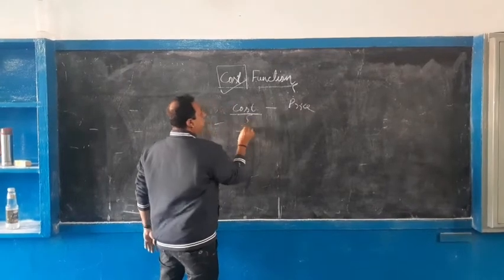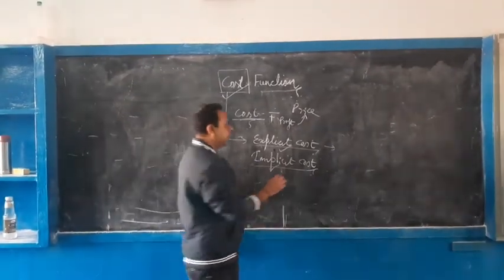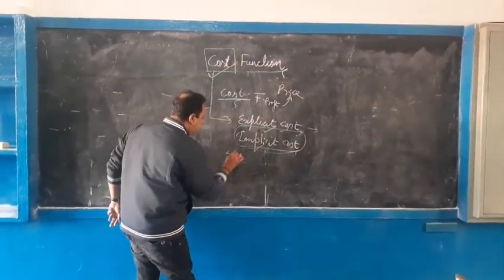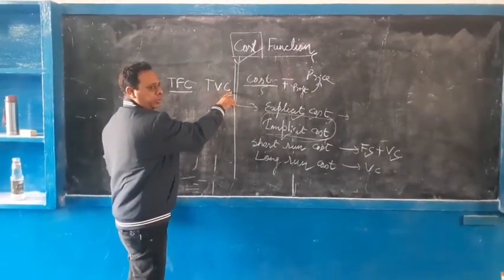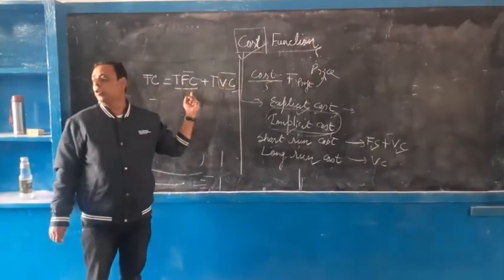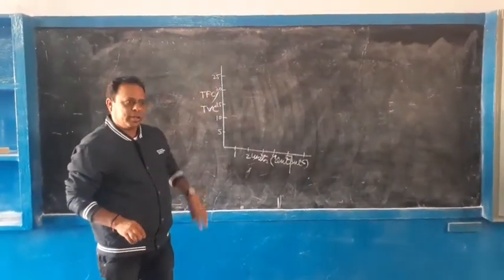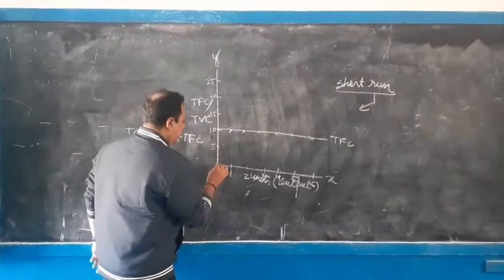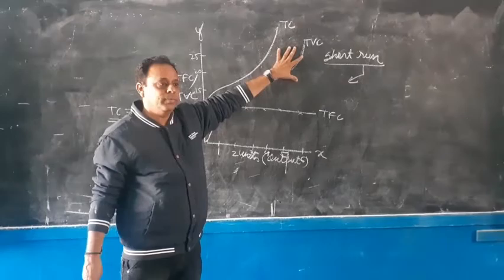Cost function part 1,XI,Eco.